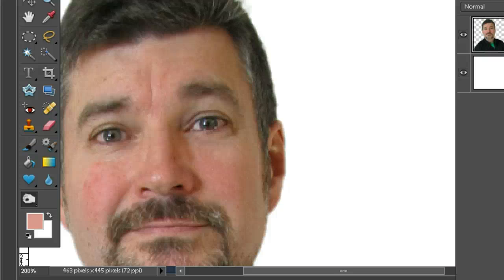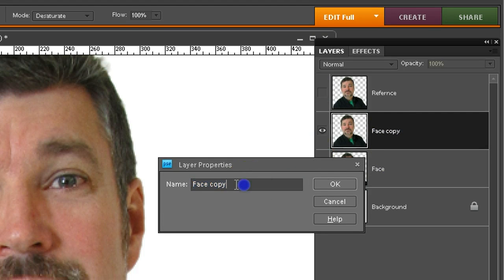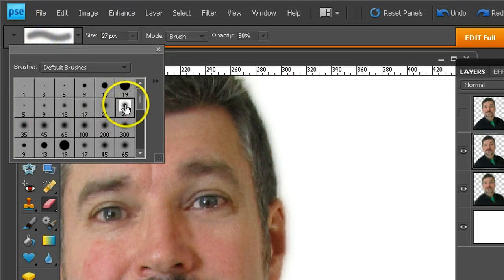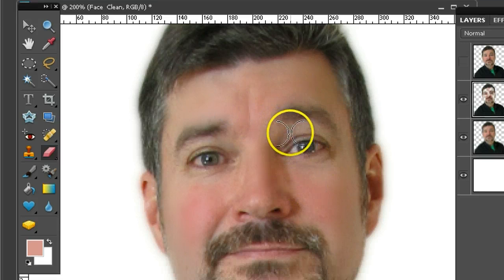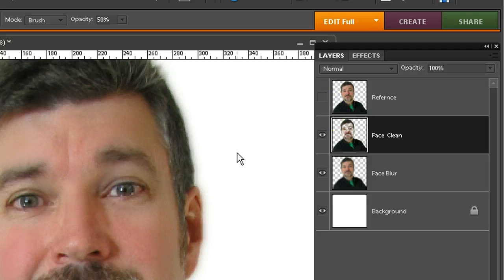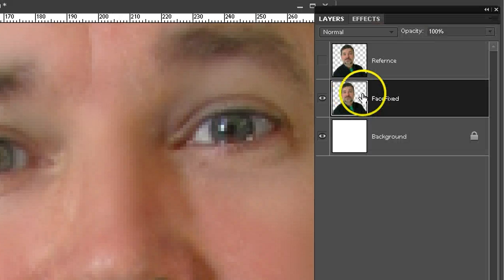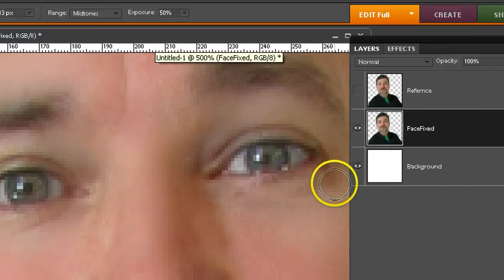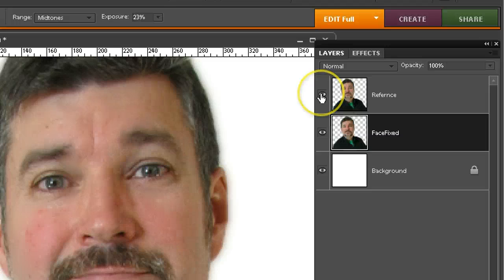Photoshop Elements - Magazine Model Touch Ups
How to touch up a face to smooth skin tones and enhance lighting believably